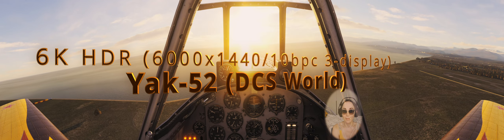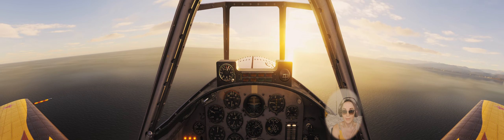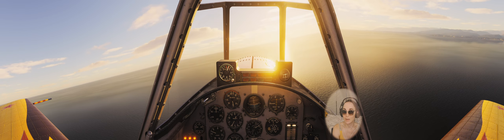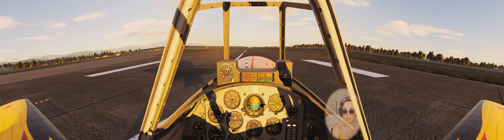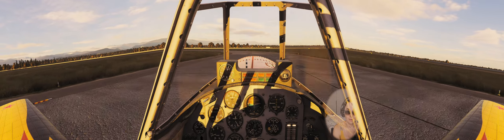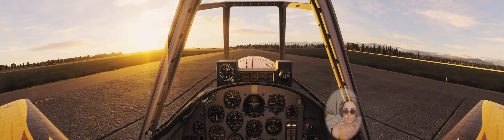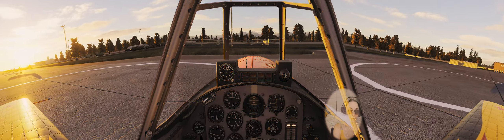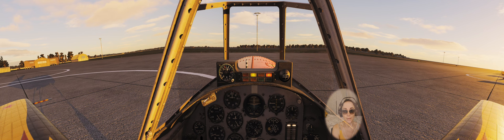Sunset Landing Rwy12 6K HDR (Yak-52, DCS World, 3VP, RTX4080 Super, Ryzen 9)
Flying my favourite Yak-52! I'm in love with this plane! Seriously, I feel strong connection with this plane, I feel we're in unity.

This video has been authored in DaVinci like all my other videos, except the fact that this time I'm working with HDR source (Rec.2100 HLG 10bpc) in HDR colour-space (also Rec.2100 HLG 10bpc). DCS World itself was running in 6000x1440 (6K) 10bpc HDR on two BenQ Mobiuz displays with full support of HDR (1000:1). I recorded in UHD (3840x2160 stretched) as YouTube wouldn't take 6K, and then I remastered to correct aspect ratio (3840x922). I couldn't figure out, the format in which I would need to output my video to make YouTube see it as HDR. I rendered output as H.265 using native encoder and this is the video that I uploaded. If you know how to upload HDR video to YouTube correctly, please help and comment.

Debrief:
+ Soft fully controlled landing
+ Good speed and altitude on final
+ Good timing for gear and flaps
+ Taxi off smoothly
-- Final could be aligned better

Moments:
00:00 Intro
00:58 Base
02:00 Final
02:30 Touchdown
02:45 Taxi off
06:50 Apron
07:05 Shutdown
08:20 Photo
08:35 Settings

Settings:
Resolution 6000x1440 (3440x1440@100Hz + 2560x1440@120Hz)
Graphics all Enabled except SSS
Detail all High
Antialiasing 4x MSAA
Textures 16x Anisotropic
Range Max

System:
Ryzen 9 7900X3D
PNY GeForce RTX 4080 Super XLR8
32 GB PNY 6000 XRL8
Crucial 1TB NVMe PCI Gen.5